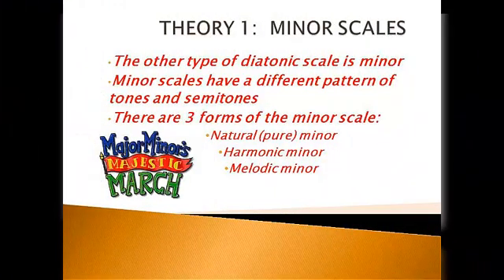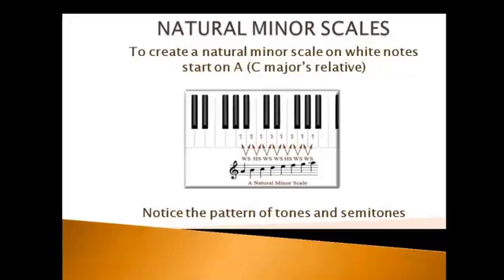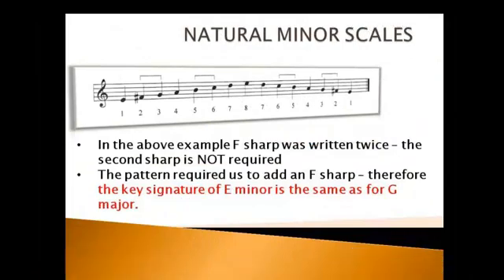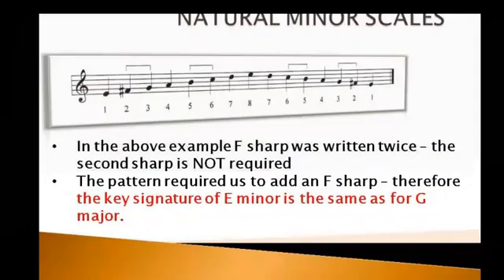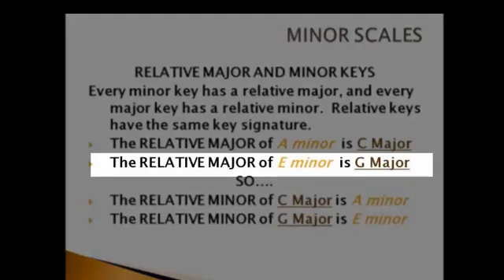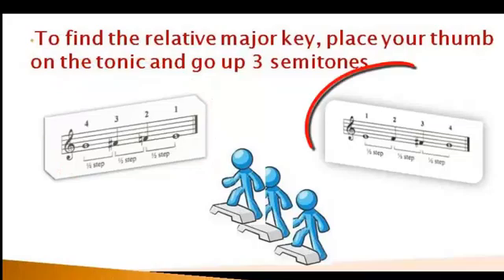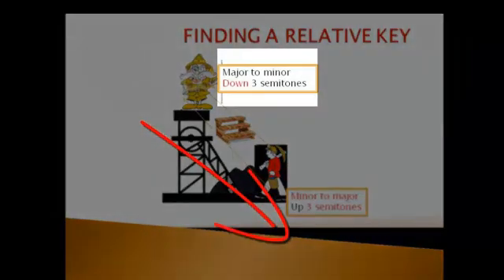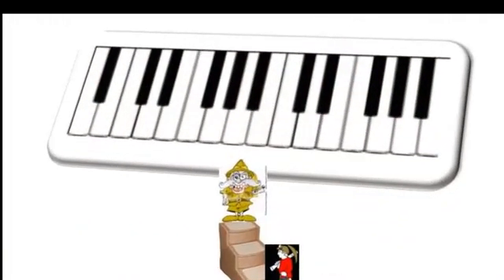UntitledBeginning Theory Module 10 1